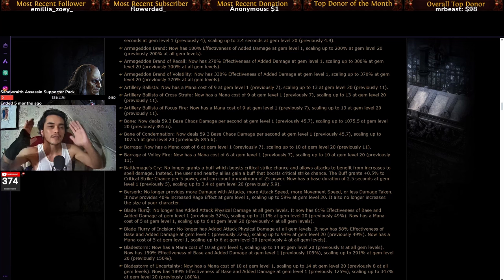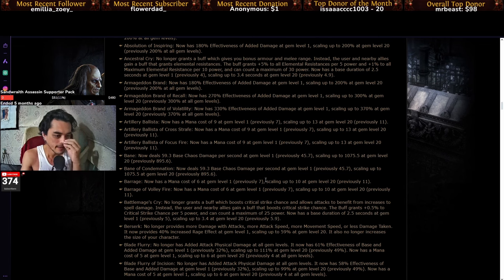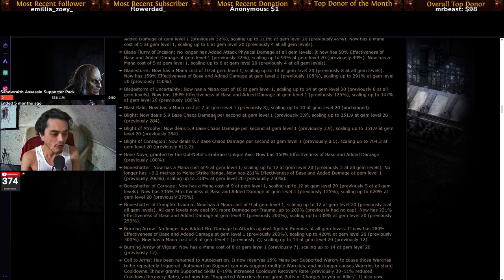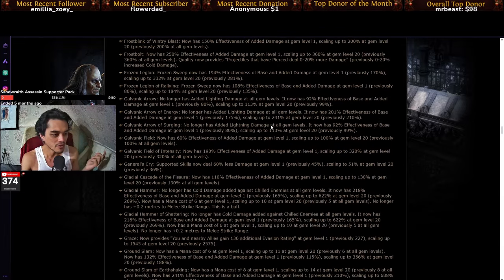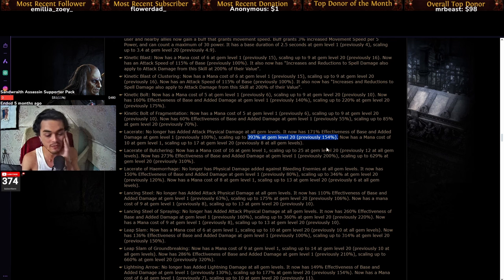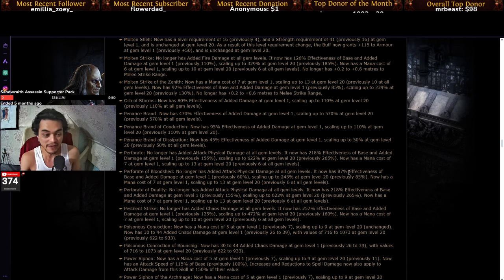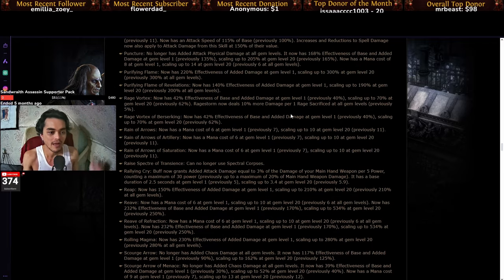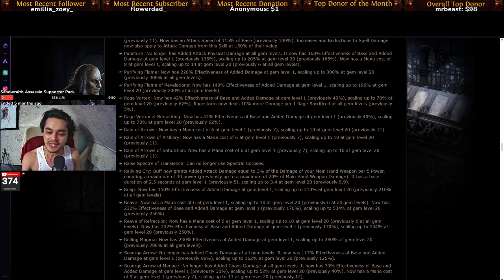PoE 3.25 MELEE SKILL BUFFS! ❤ Short Summary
We're looking at the summary of the new AND AMAZING melee reworks and buffs for path of exile in 3.25! I can't wait to play and get started next week! ❤